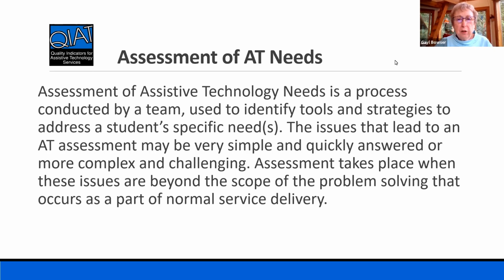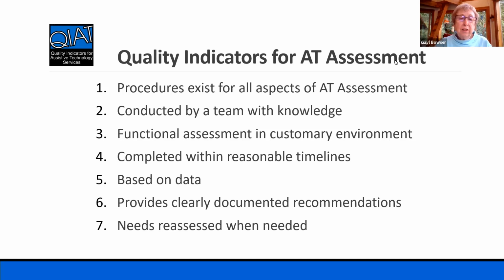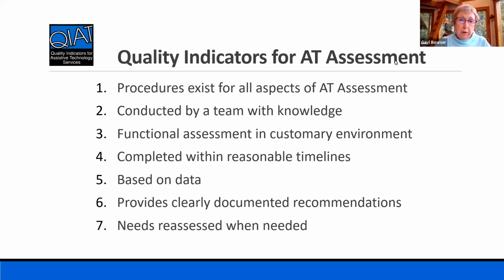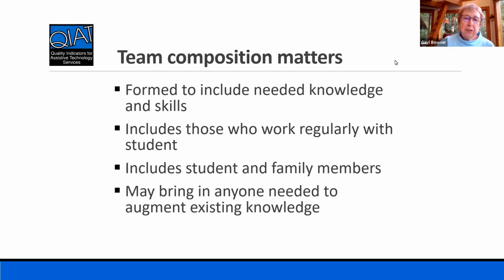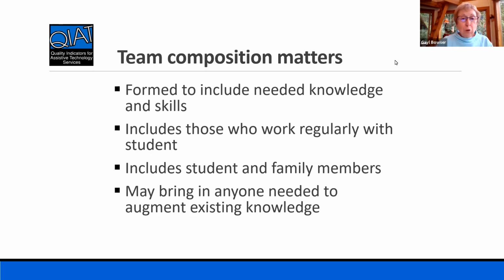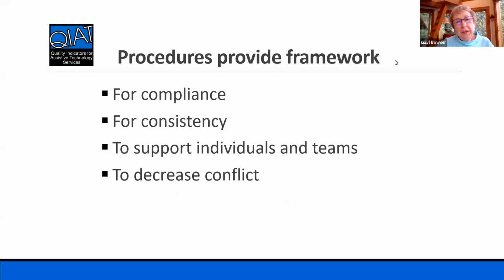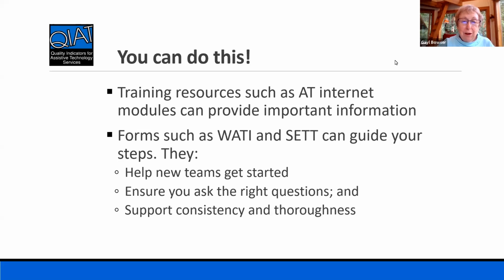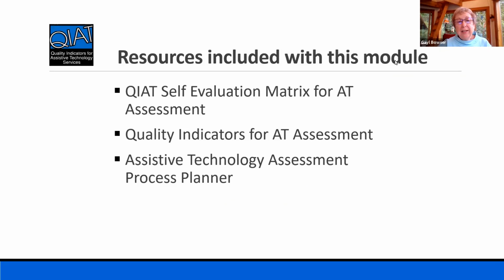Quality Indicators for Assistive Technology Services - Assessment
From QIAT.org:
Quality Indicators for Assessment of Assistive Technology Needs is a process conducted by a team, used to identify tools and strategies to address a student’s specific need(s).  The issues that lead to an AT assessment may be very simple and quickly answered or more complex and challenging.  Assessment takes place when these issues are beyond the scope of the problem solving that occurs as a part of normal service delivery.